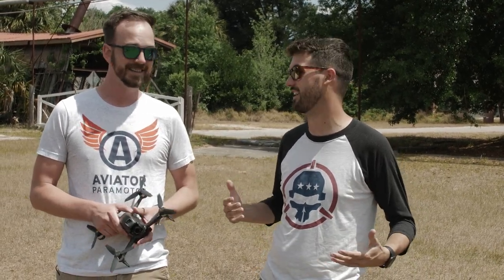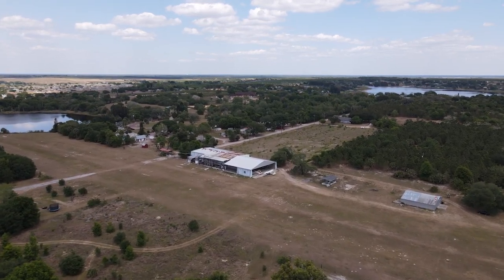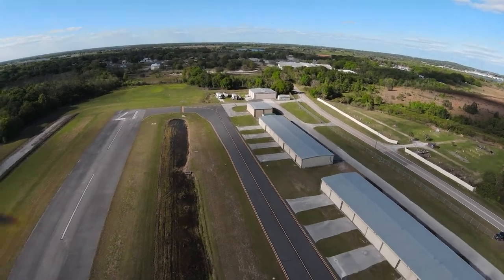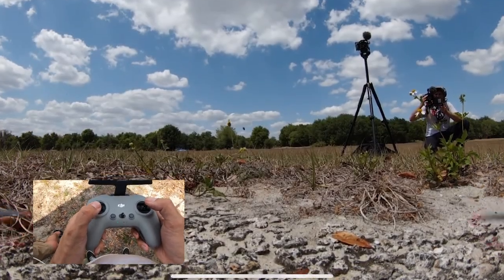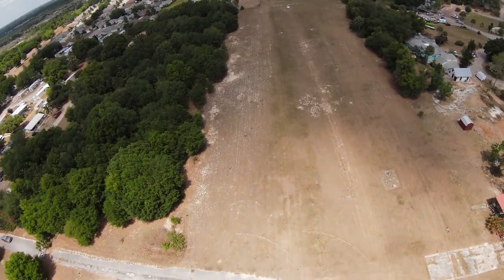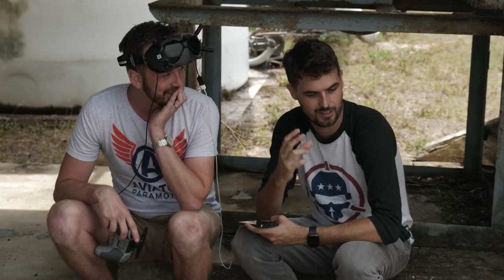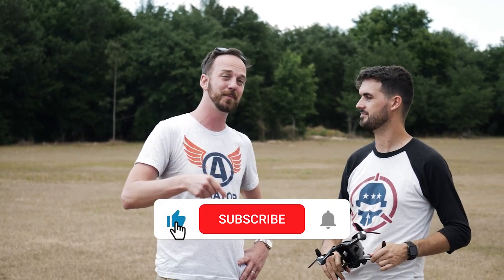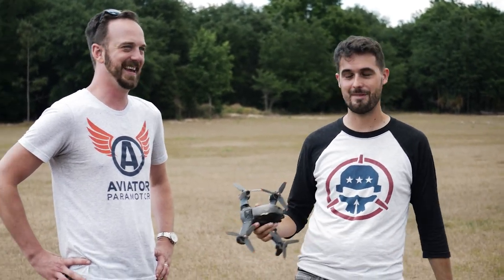How to RUBIK'S CUBE with DJI FPV Drone - First Flight to Freestyle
-Production Team-
Drew Camden - Producer
Reese D'Aquin - Camera / Assistant Editor

Clouds
By: Mellogem

Coral Caverns
By: Mellogem

A Dream of Fishing
By: Mellogem

Future Forward
By: Score Squad

Come Get Some
By: Brightside Studio